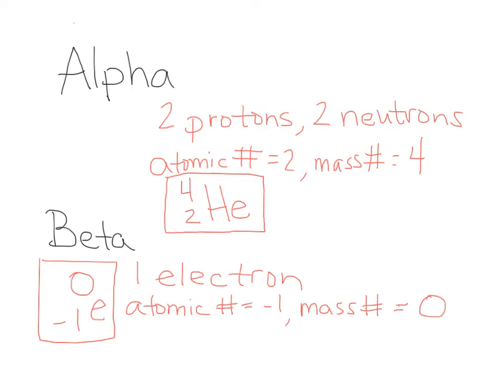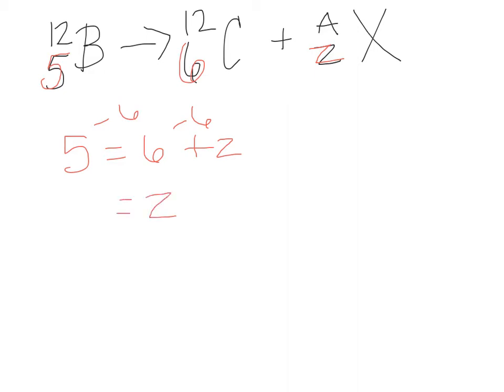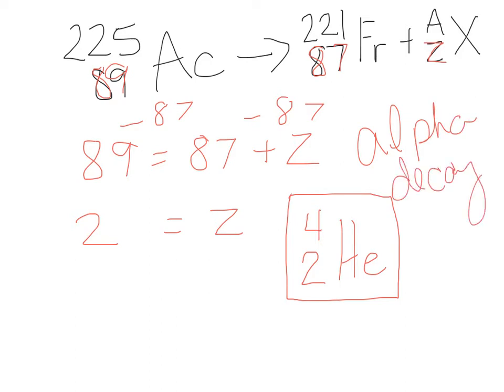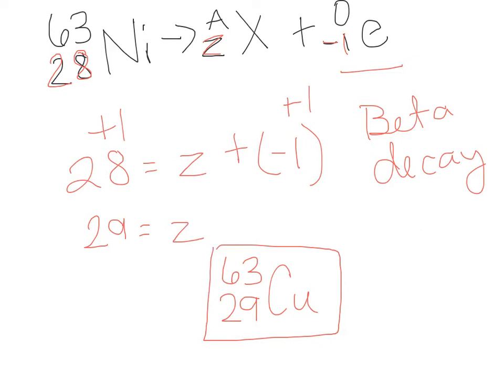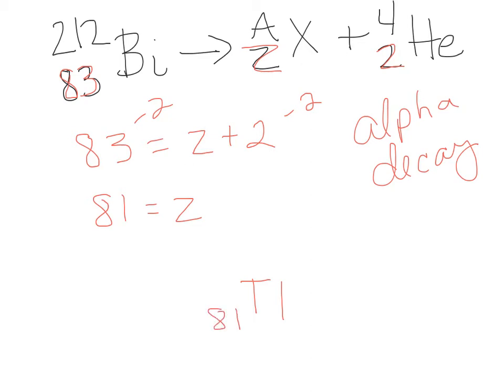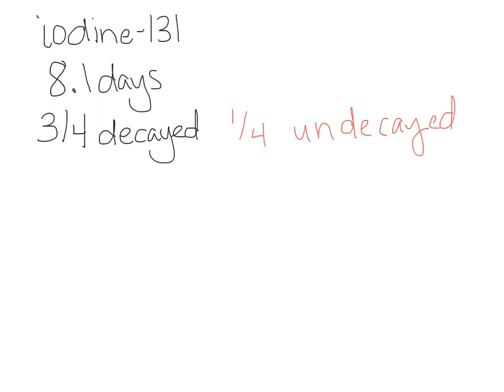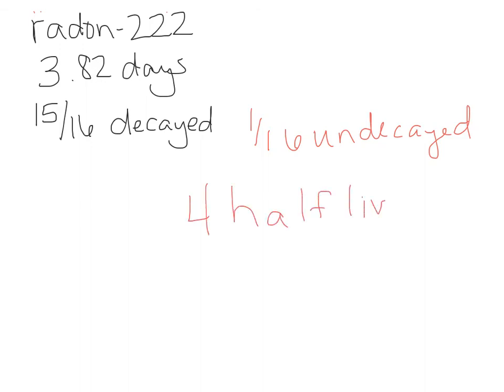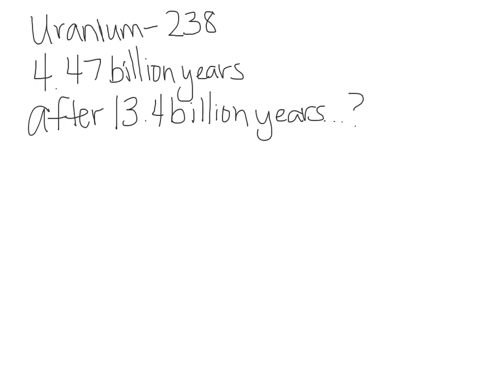page 289 and 292